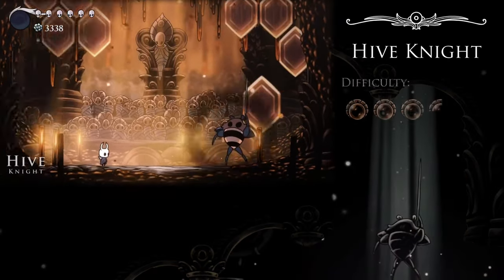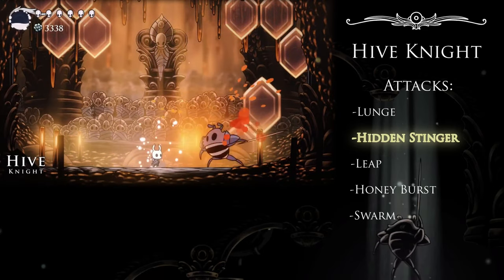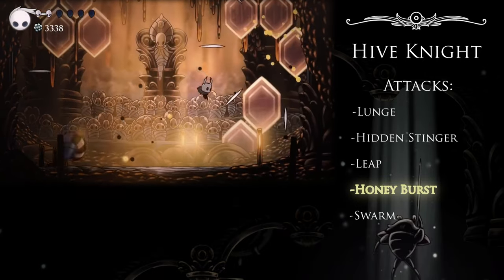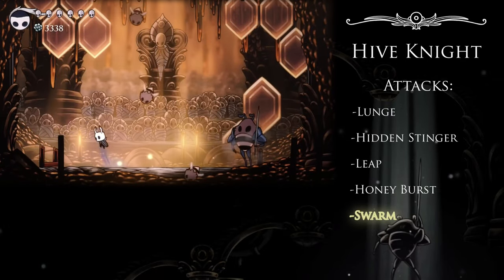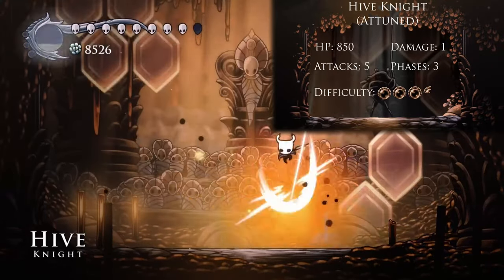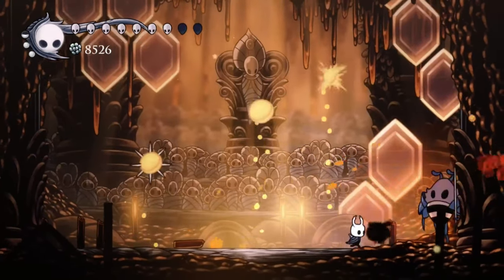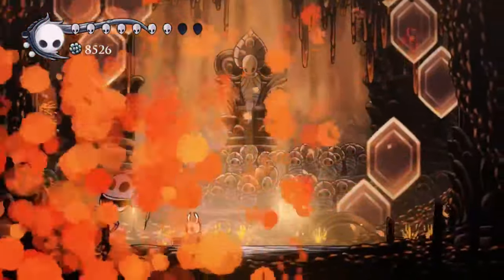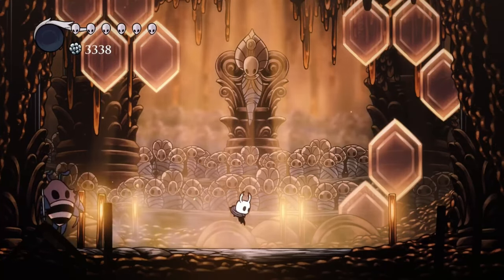How to Beat The Hive Knight | Hollow Knight | Boss Blitz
If Hornet Protector is Hornet 1, and Hornet Sentinel is Hornet 2, I would probably say Hive Knight is Hornet 1.5

00:00 The Hive Fight
04:49 Attuned
05:30 Ascended
06:20 Radiant